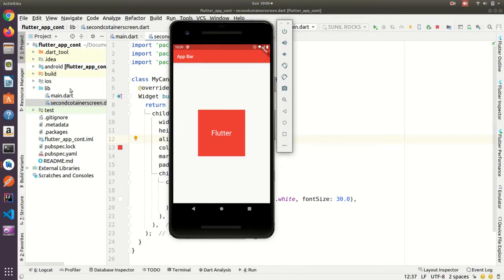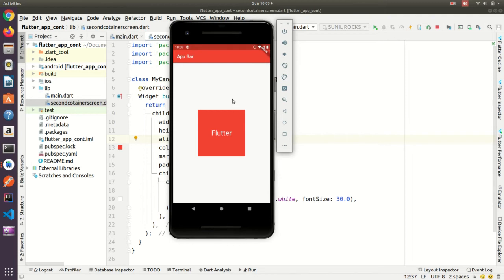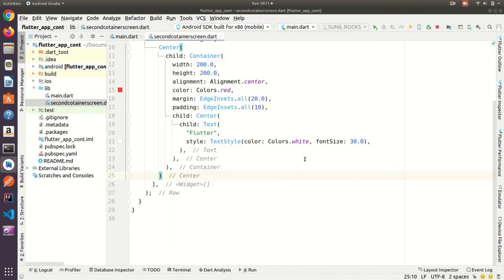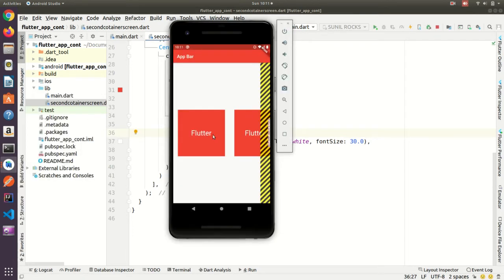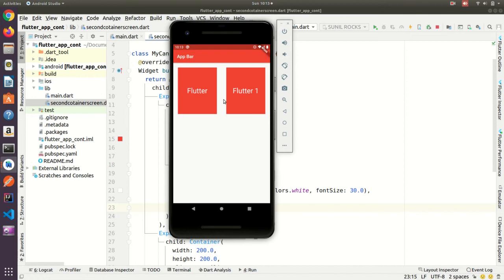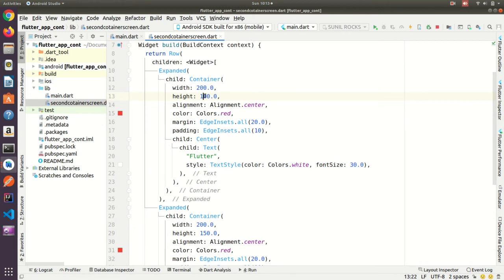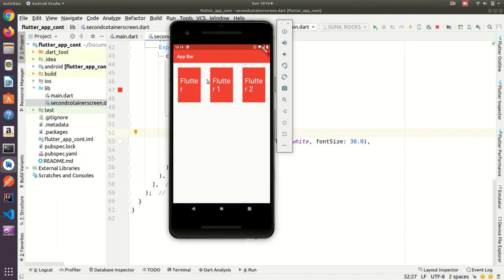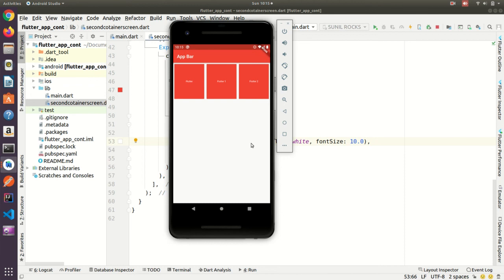how to create rows in flutter Part # 5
Namaste Coder in this tutorial i am going to show you how to create Rows in Flutter .

Thanks for your Supports and love